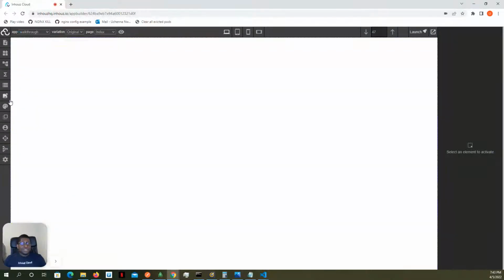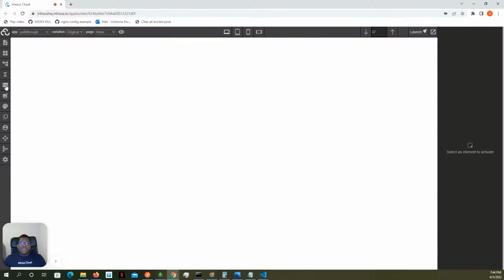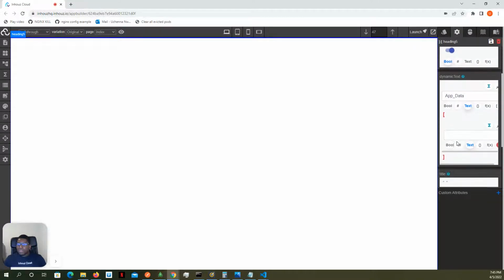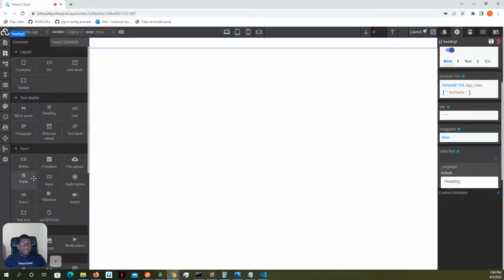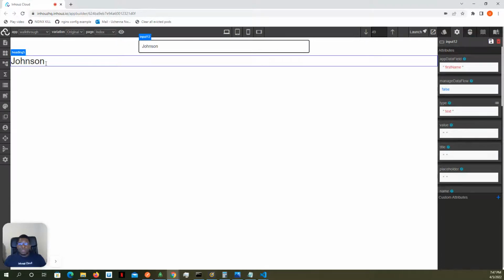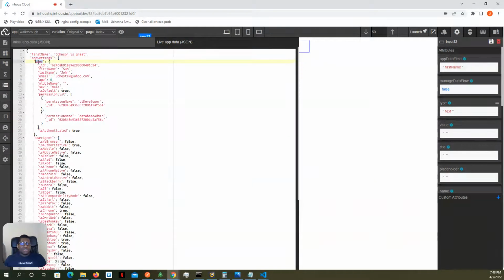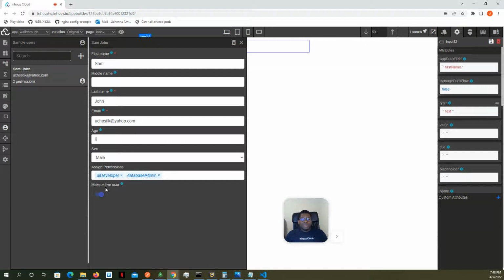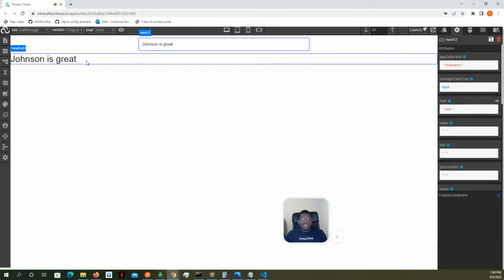App data explained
Inhouz Cloud is a no-code platform for building web apps, serverless APIs, and automations. Start for free, no credit card required.

App data is your apps current state. You can have initial values, you can interact with it, you can use it as part of your logic, you can set it at will, etc.